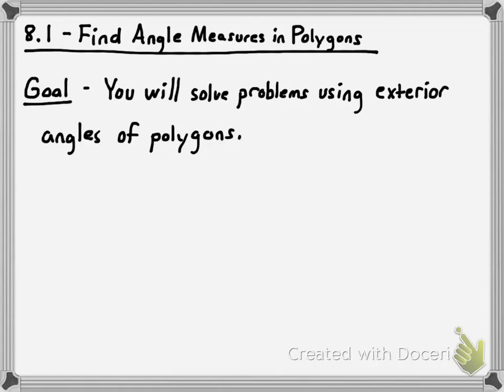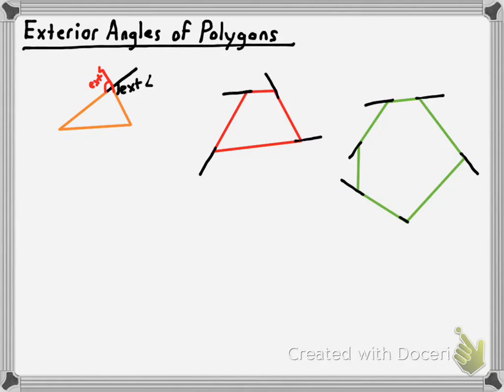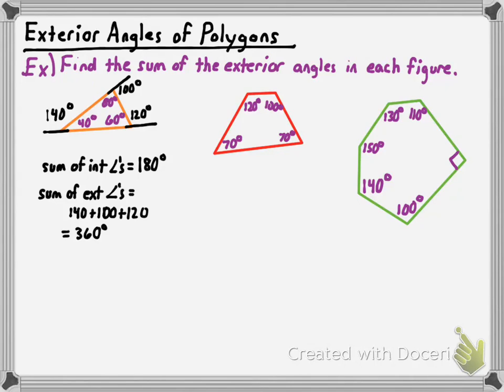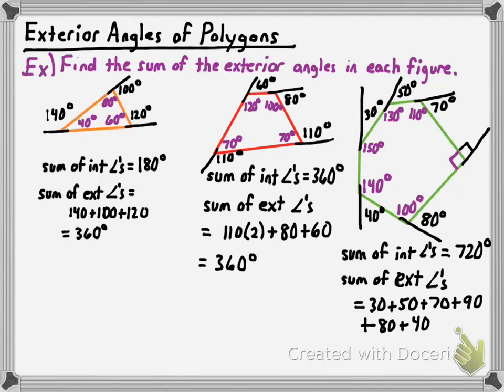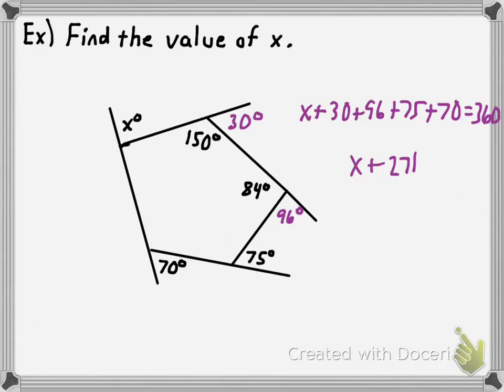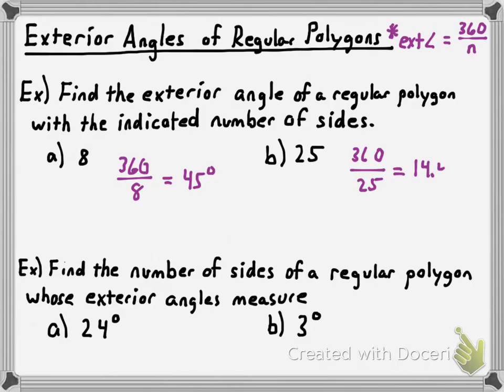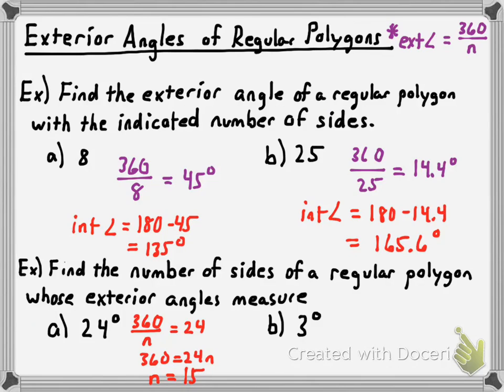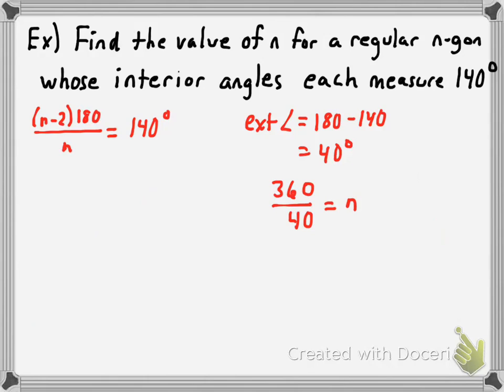Exterior Angles of Polygons